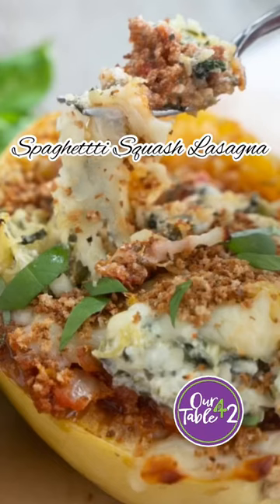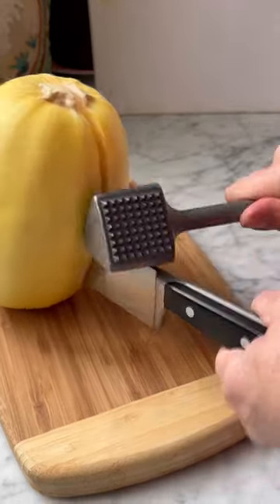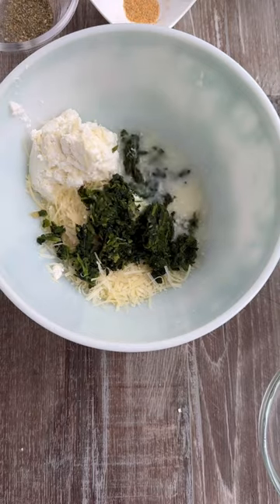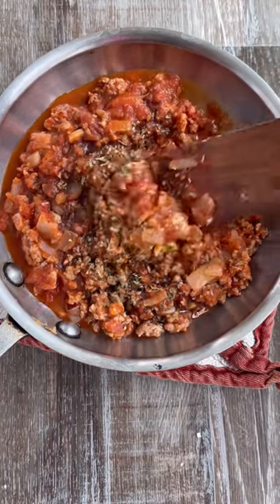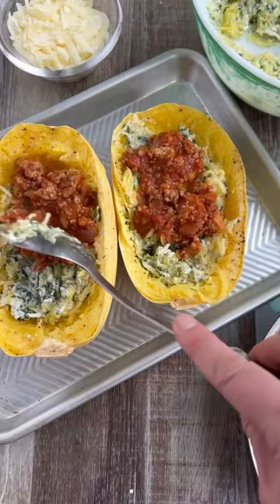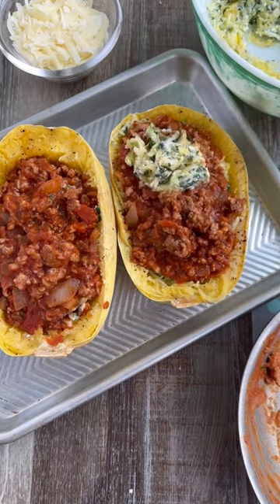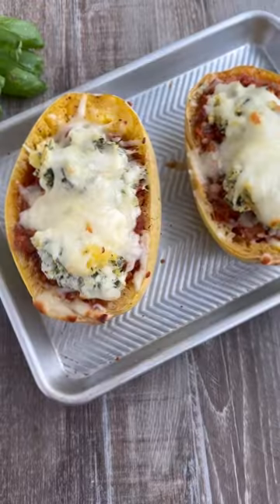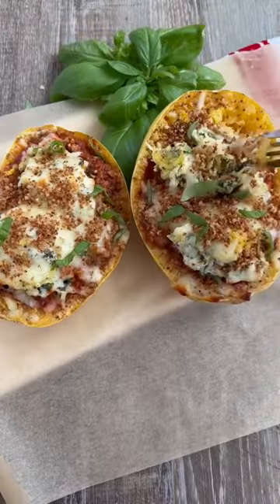Week Night Spaghetti squash lasagna (boats) for Two| healthy comfort food | Our Table 4 2